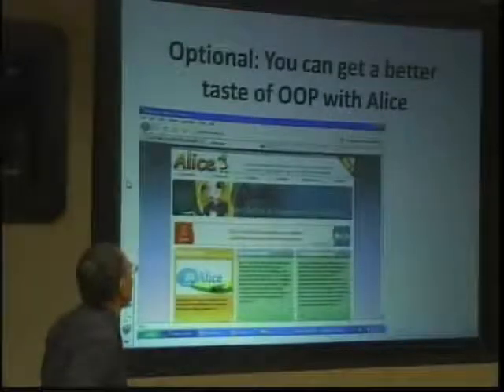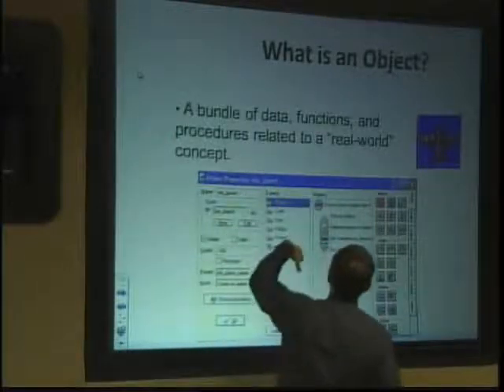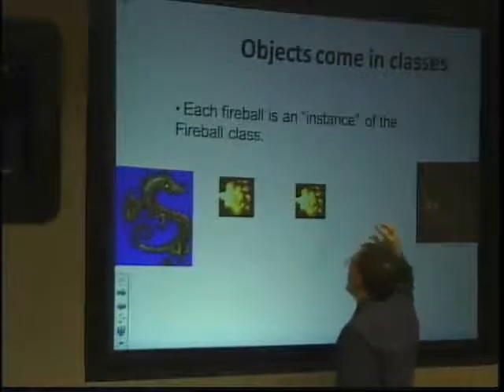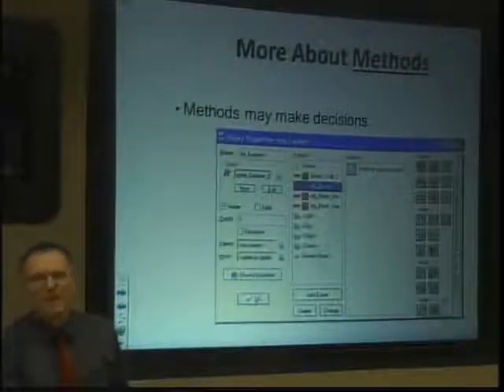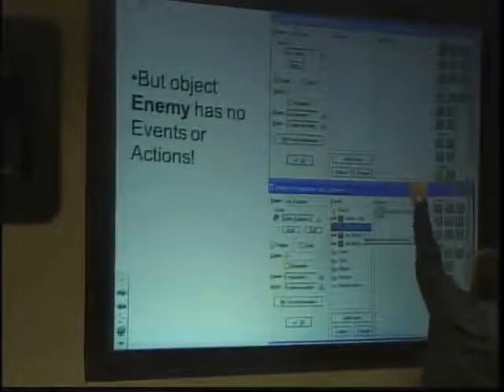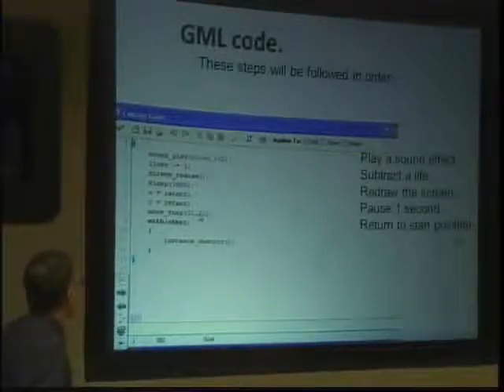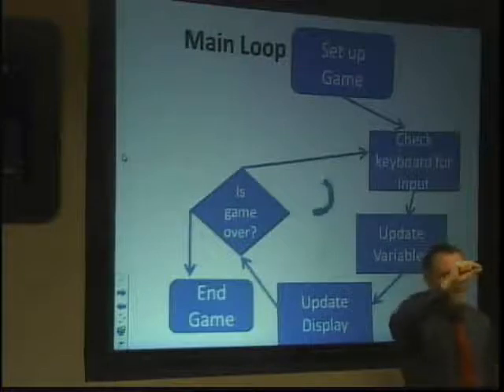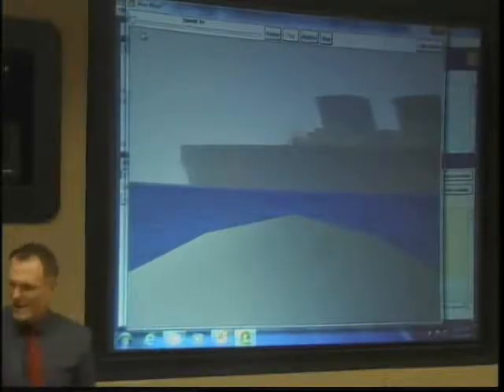Lecture 14 Object Oriented Programming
Introduces the terminology of OOP (Object Oriented Programming) including objects, classes, methods, functions, inheritance, and the parent-child relationship.